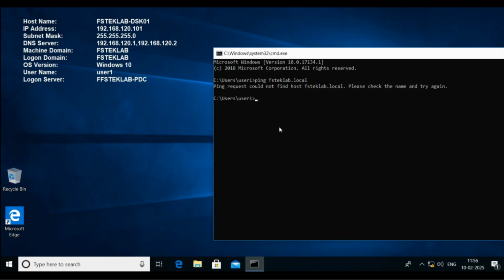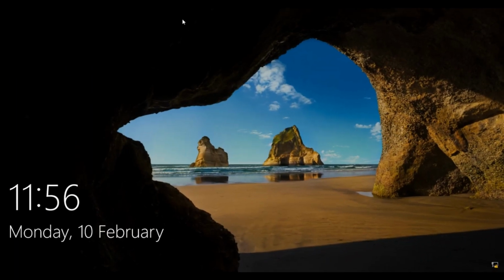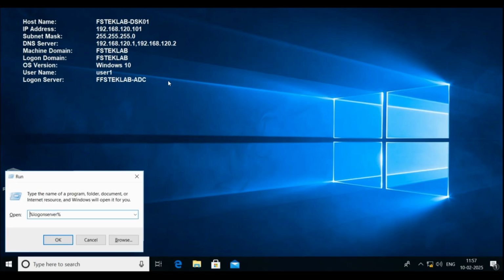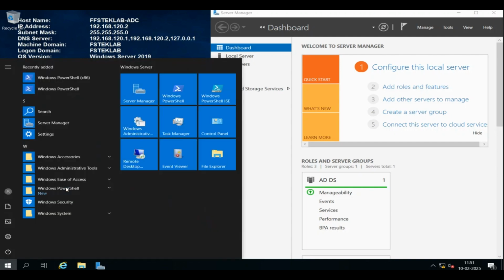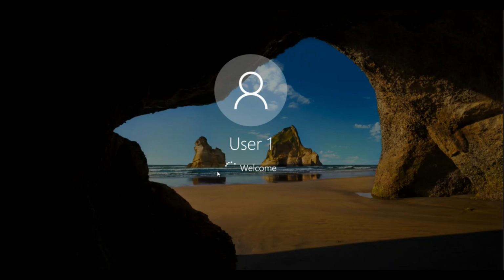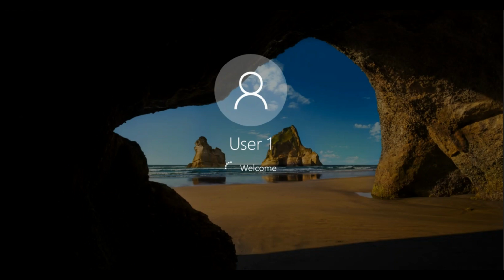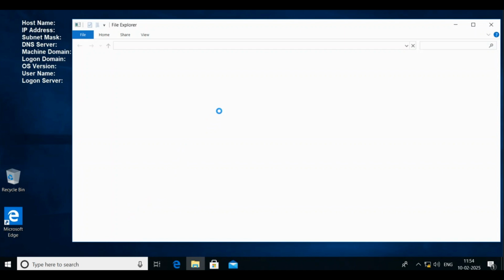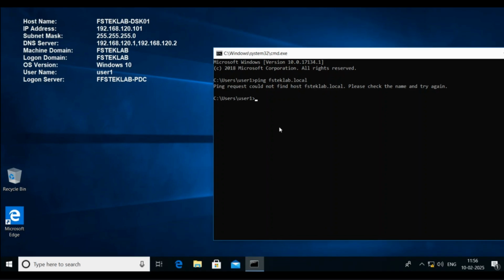Shocking Truth!! What happens when Domain Controllers fail?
Shocking Truth!! What Happens When a Domain Controller Fails? | Client Login Explained

Description:
In this video, we explain what happens when a Domain Controller (DC) fails and how client authentication works in different scenarios. Learn how clients switch to an additional DC for login and how cached credentials allow users to sign in when all DCs are down.

🔹 Topics Covered:
✅ What happens when a Domain Controller fails?
✅ How clients authenticate with an additional DC
✅ What happens if all Domain Controllers fail?
✅ How Windows uses cached credentials for login

🔹 Key Scenarios:
🔸 DC Failure with Additional DC Available – Clients authenticate using the backup DC.
🔸 All DCs Down – Clients with cached credentials can log in, but domain resources won’t be accessible.
🔸 No Cached Credentials – Users won’t be able to log in until a DC is restored.